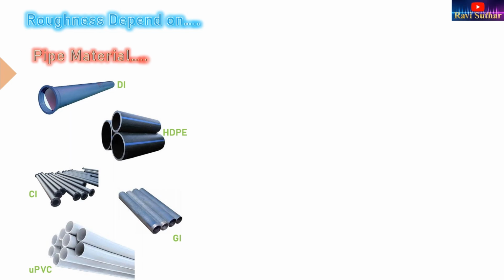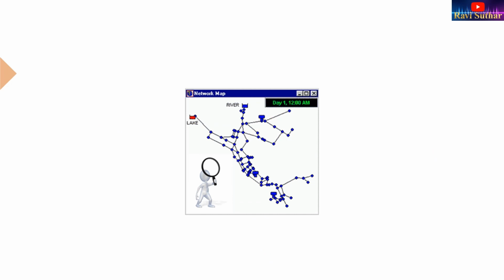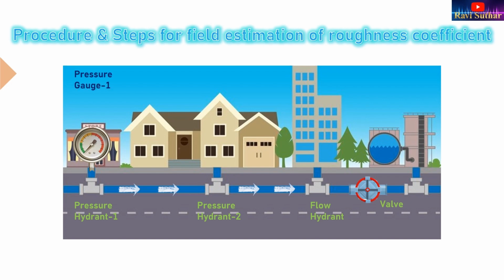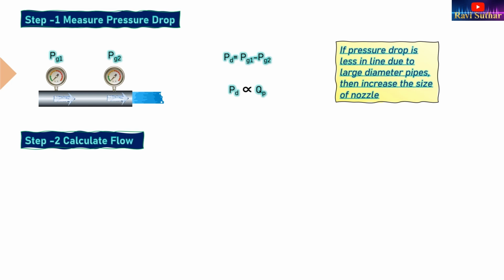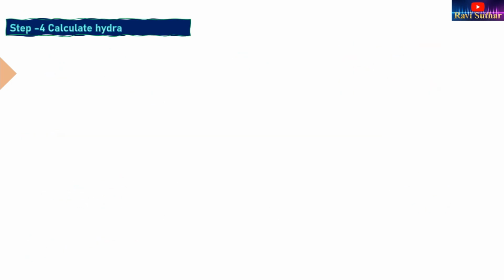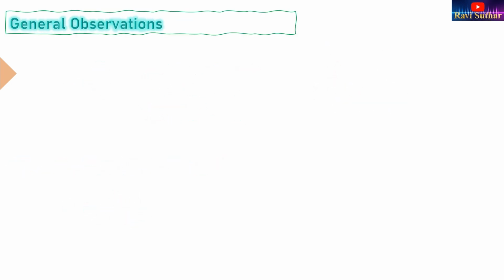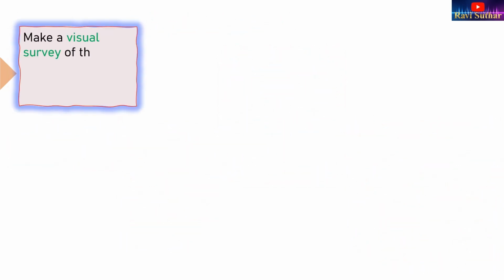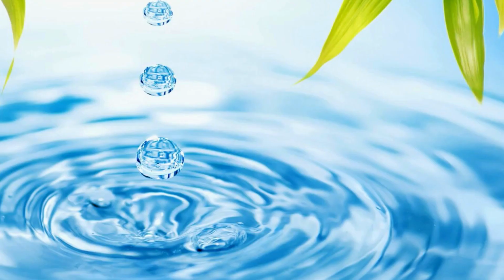Pipe Roughness Estimation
Water Supply Calibration, Pipe Roughness, Hazen William Coefficient, Field Estimation of Pipe Roughness, Field Estimation of Hazen William Coefficient, Water Supply Model Calibration, Pipe Calibration, Head loss of old Pipe, Head loss of new pipe, Water Supply System,